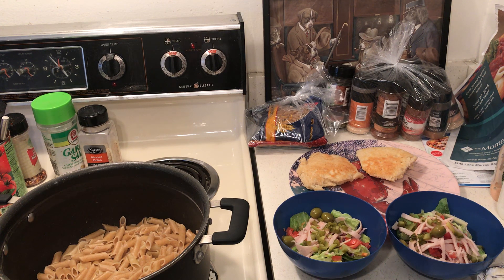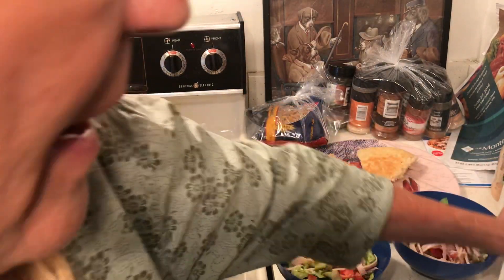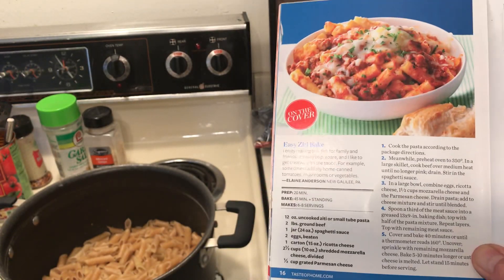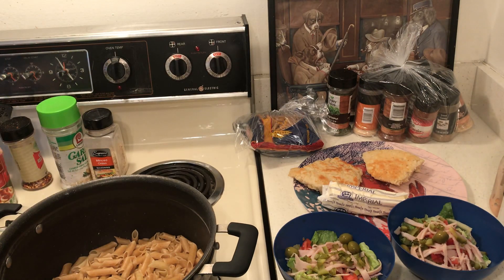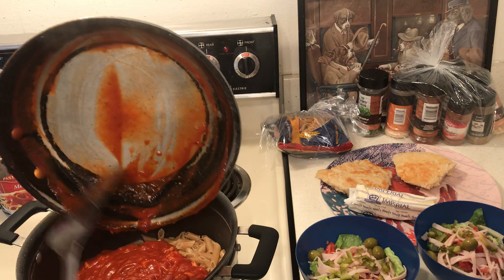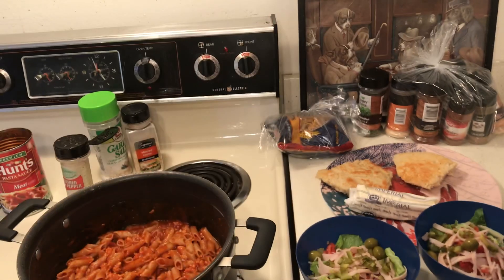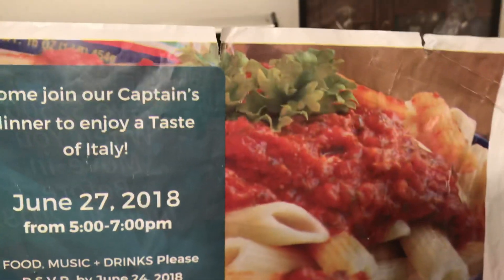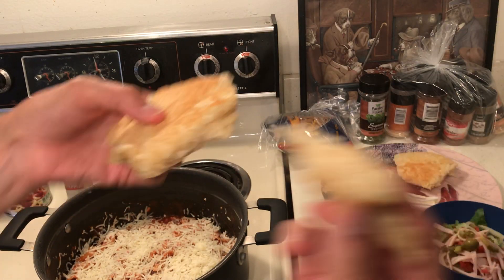Stove Top Ziti & Salads-Stockpile Food-Cheap Easy Meal